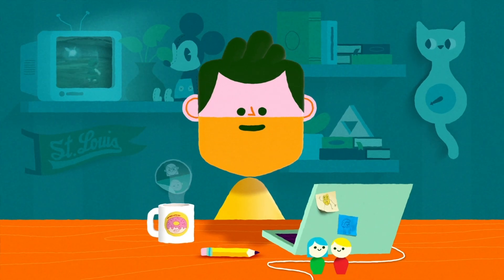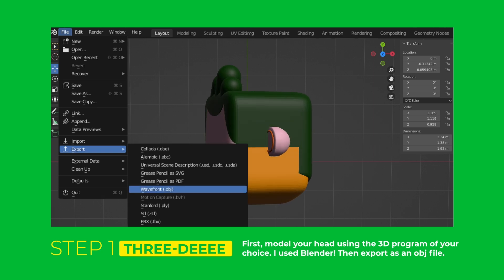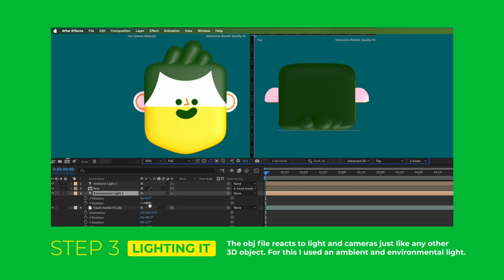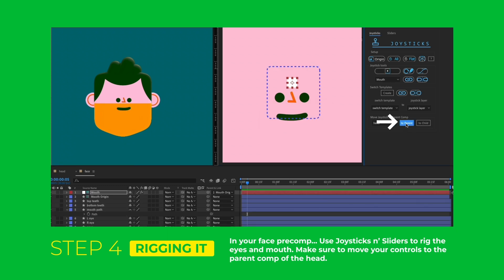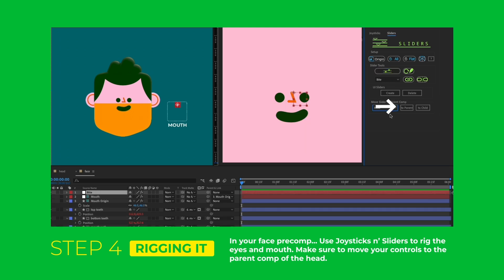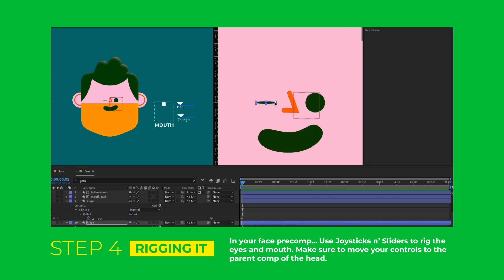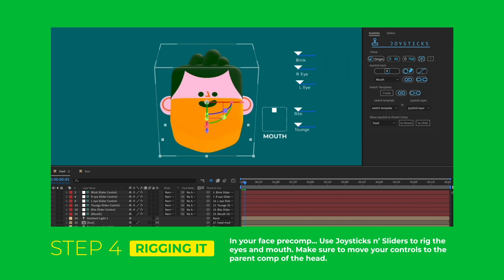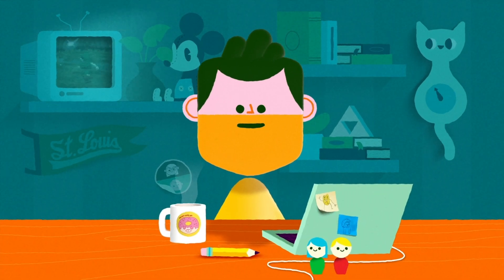How to rig 3D characters created in Blender with Joysticks n' Sliders in After Effects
Combine the style of 3D characters with the ease of 2D rigging with Blender and Joysticks n' Sliders in After Effects.